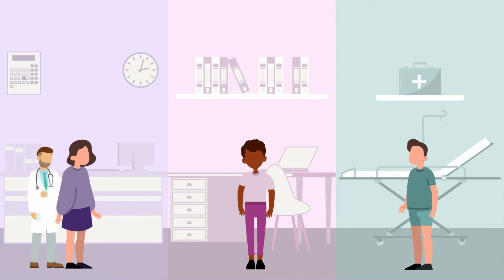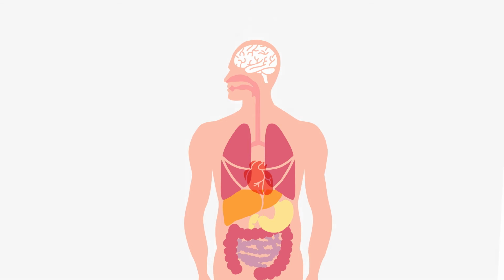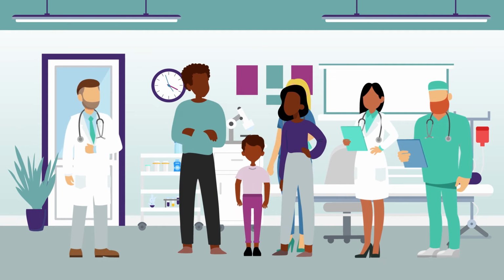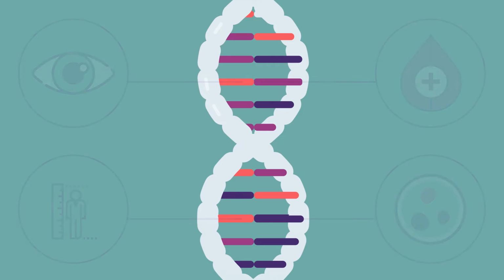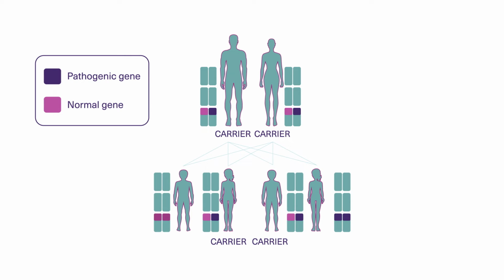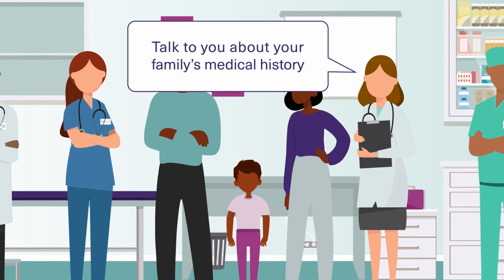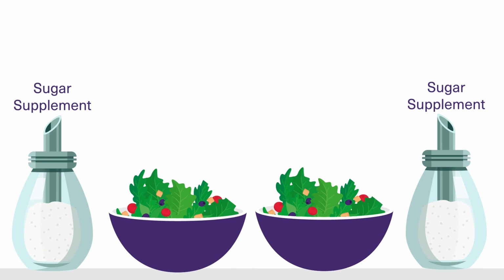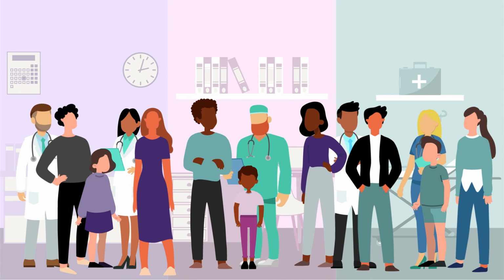Introduction to CDG and FCDGC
What is CDG? How do I know if I or my child are affected? What is FCDGC and how is it working to make life with CDG better?